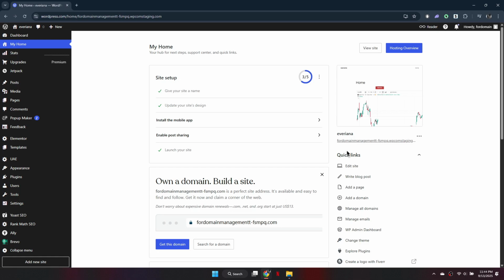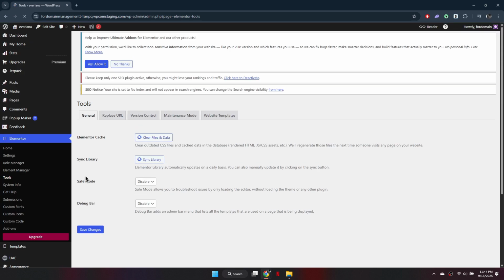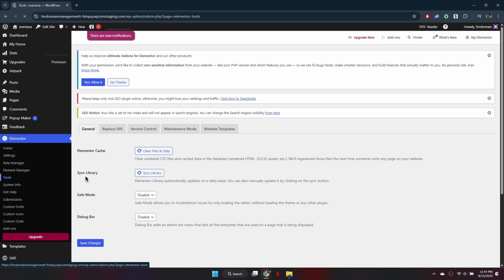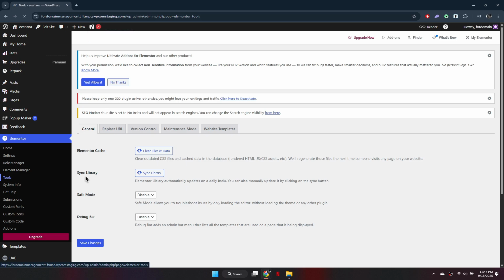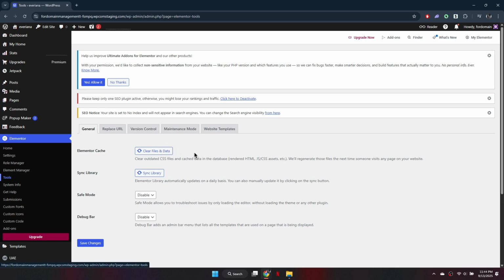How To Clear Cache For Elementor In Wordpress - Step By Step (2025 Guide)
In this video, I’ll show you how to clear the cache for Elementor in WordPress. This 2025 step-by-step guide will help you fix design glitches, update changes, and speed up your site by properly clearing Elementor and site cache. Ideal for beginners, developers, and anyone using Elementor.